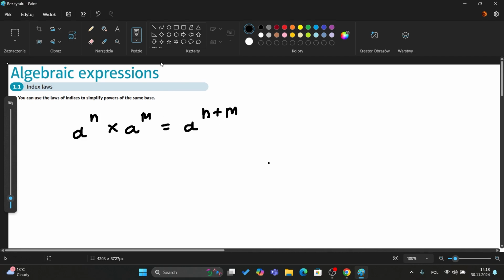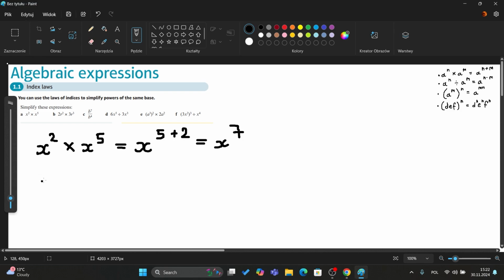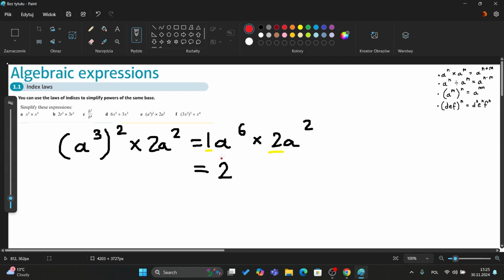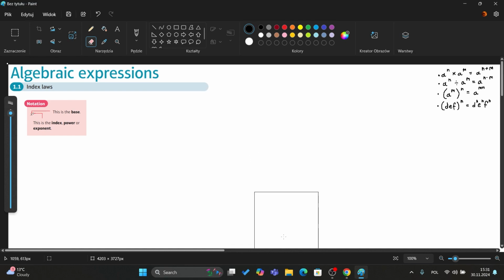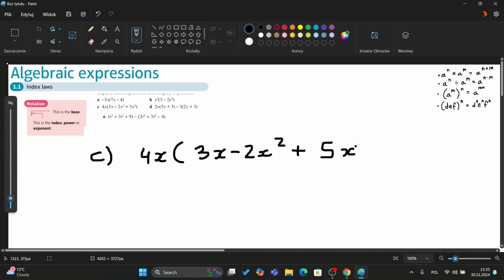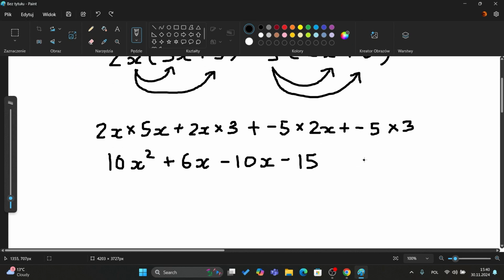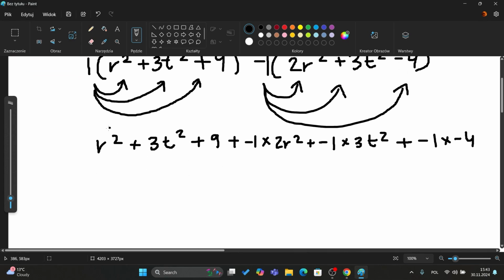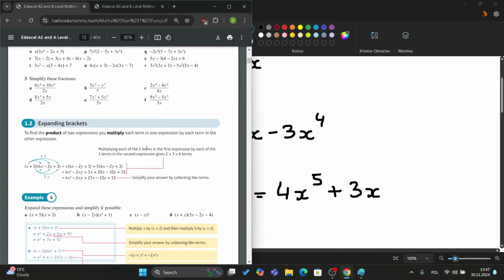1.1 Index Laws | Pure 1 | Chapter 1: Algebraic Expressions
Using index laws to simplify expressions. Dealing with easy brackets and fractions using index laws. Includes all you need to know for exercise 1A.